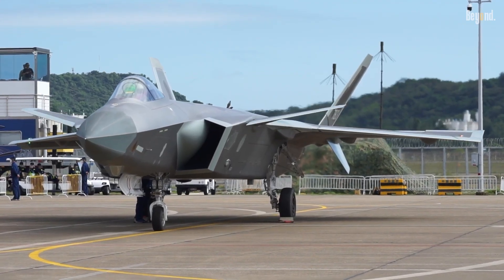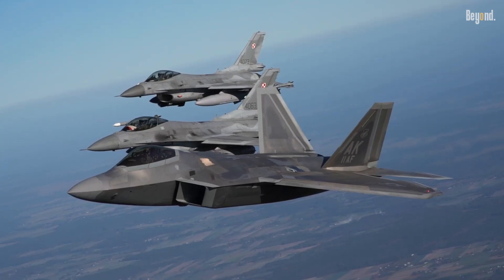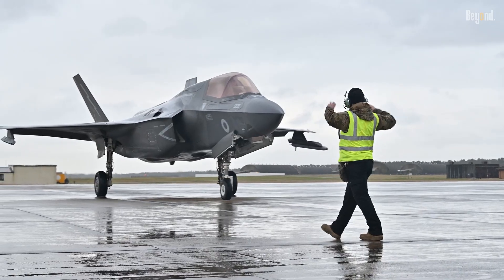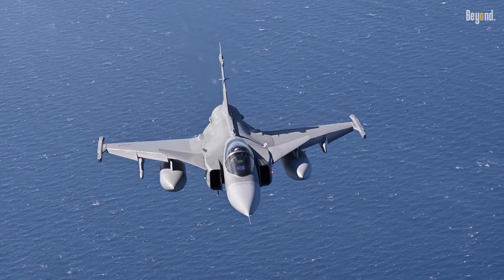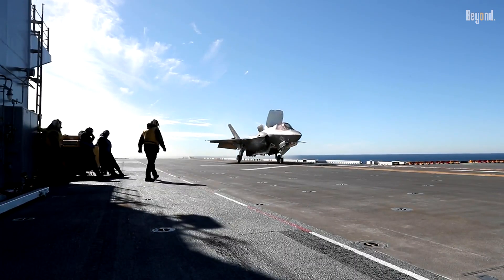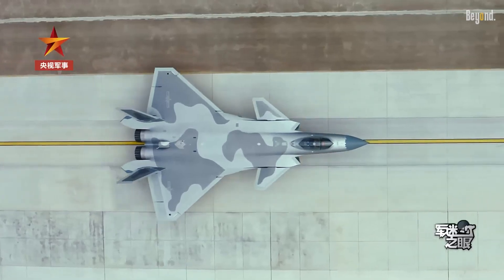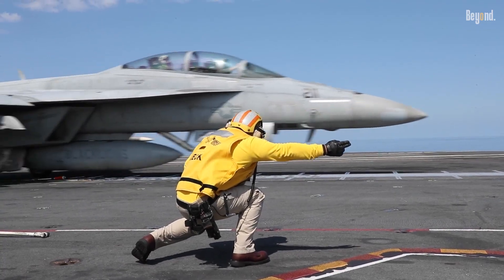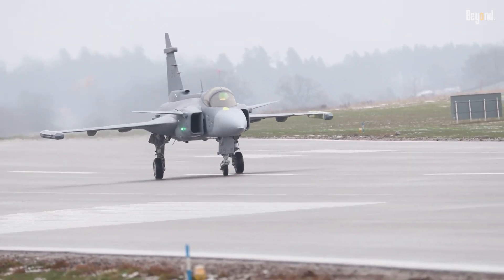Why US Fighter Designers Avoid Canards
Canards are small, forward-mounted wings that can serve as lifting or control surfaces, often seen in fighters like the Eurofighter Typhoon, Dassault Rafale, and Chinese J-20. US fighters leverage advanced technologies to achieve maneuverability without canards. For instance, the F-22 Raptor uses thrust vectoring, allowing for high agility in dogfights without additional control surfaces. The F-35, while not thrust-vectoring in all variants, relies on sophisticated fly-by-wire systems and aerodynamic design for control.